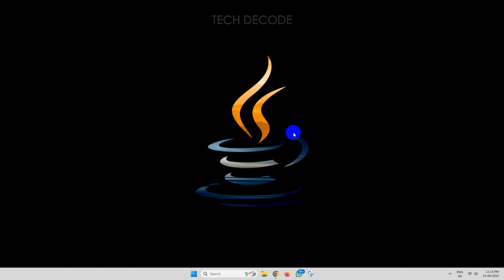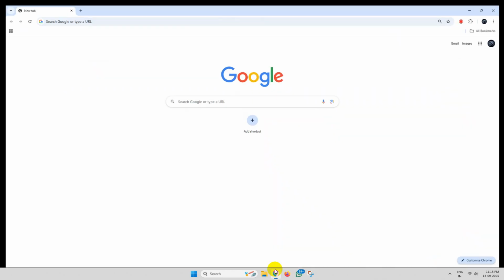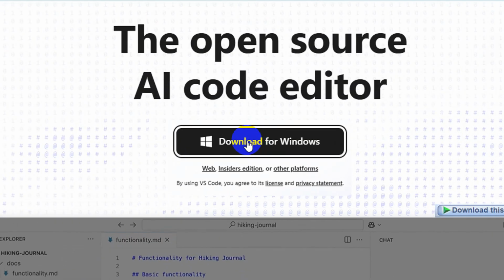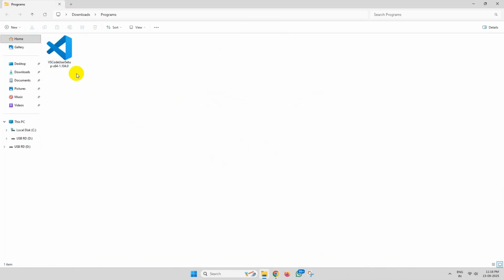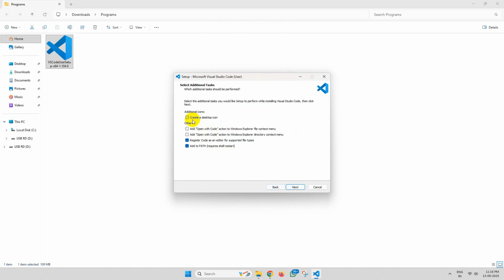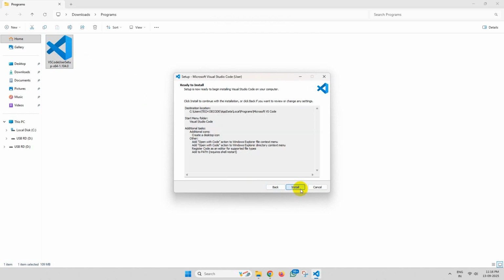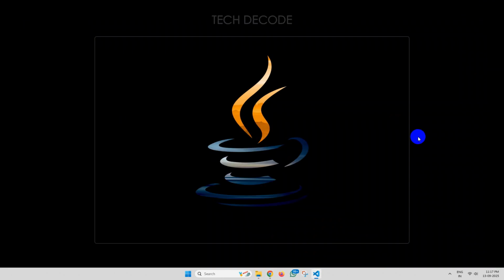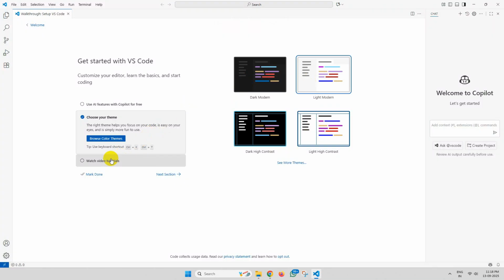How To Install Visual Studio Code On Windows 11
Want to install Visual Studio Code (VS Code) on your Windows 11 PC? This step-by-step tutorial will guide you through the complete installation process of Visual Studio Code, one of the most popular code editors for developers.